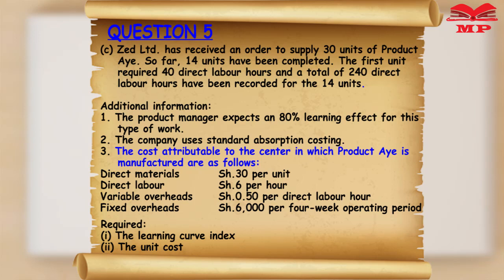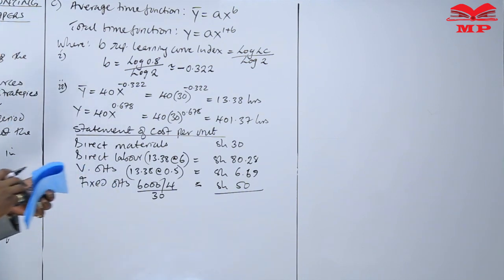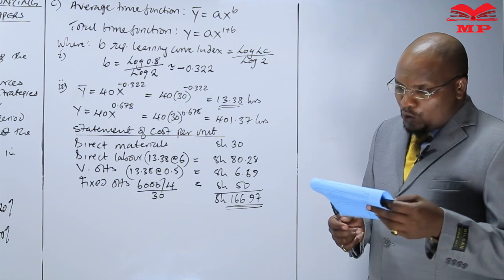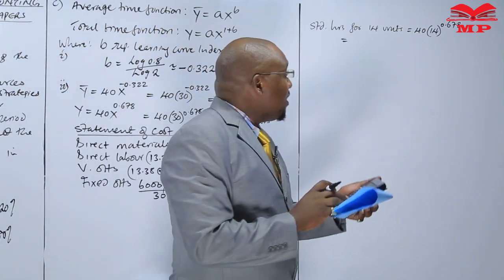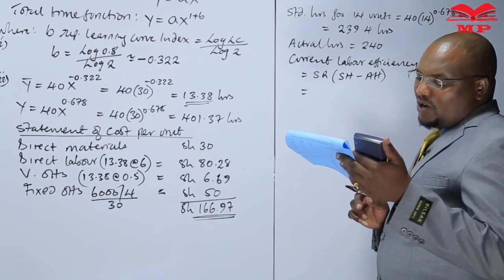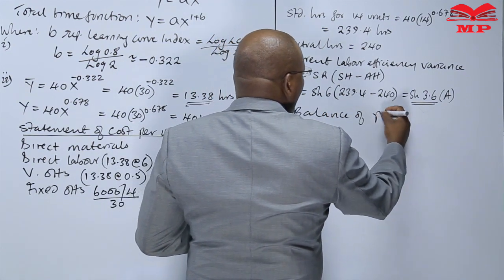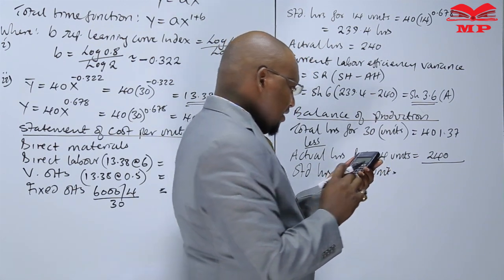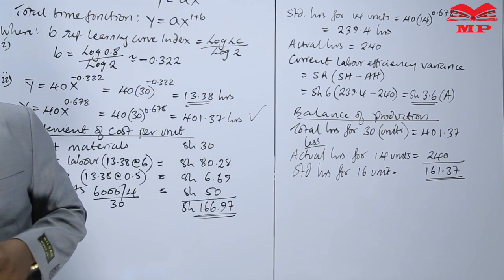CPA-AMA-BLOCK REVISION-NOV 2018-Q5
📚 CPA AMA Block Revision – Nov 2018 | Question 5

Revise effectively with this step-by-step solution for Question 5 from the Nov 2018 CPA AMA block. This video breaks down the question, explains key concepts, and provides strategies to tackle similar questions in your KASNEB exams.

💡 What You’ll Learn:

Step-by-step solution for Question 5

Key concepts and frameworks in AMA

How to approach similar exam questions

Efficient revision strategies for CPA AMA block

🎓 Best For:

CPA students preparing for KASNEB exams

Students revising past paper questions

Tutors seeking structured solution explanations

📘 Learn With Manifested Publishers:
Access video lessons, study guides, and expert tips to strengthen knowledge, revise efficiently, and succeed in CPA exams.